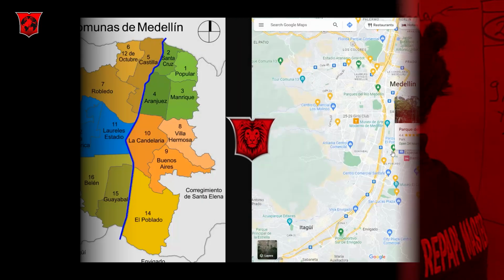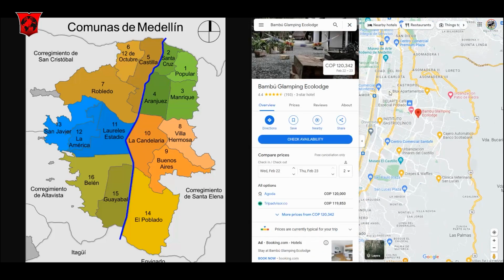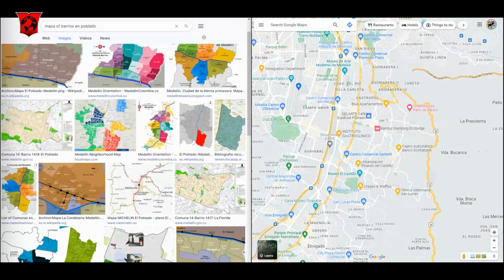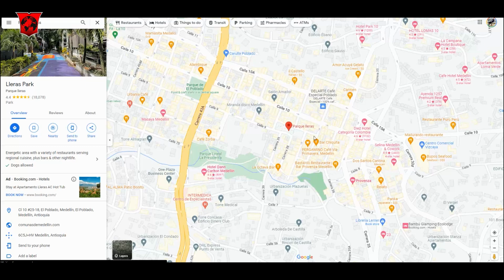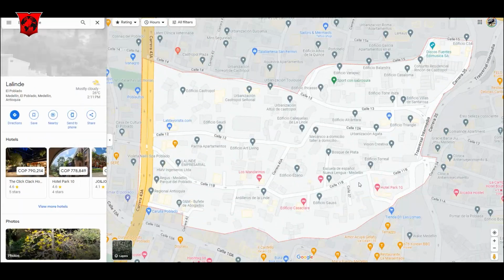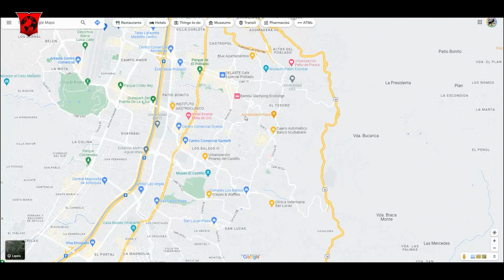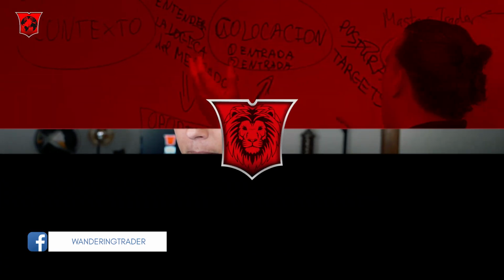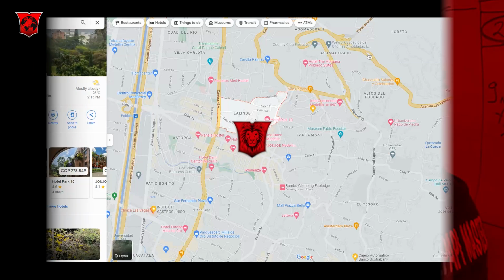Best Neighborhoods in Medellin - Poblado vs Laureles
Also, learn how we are able to day trade and travel the world with our day trading program.